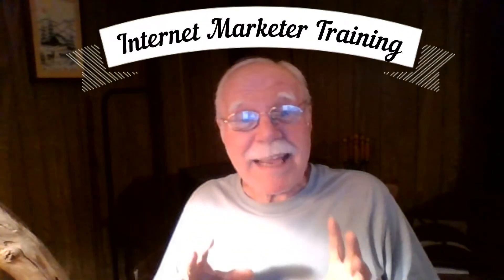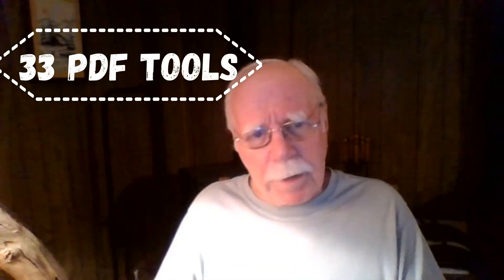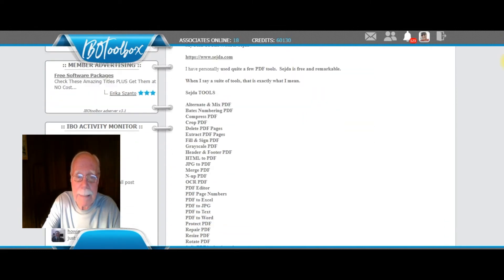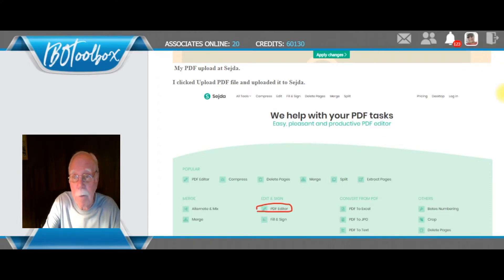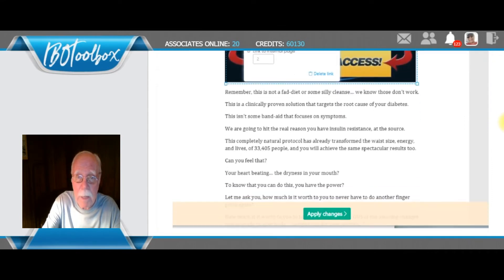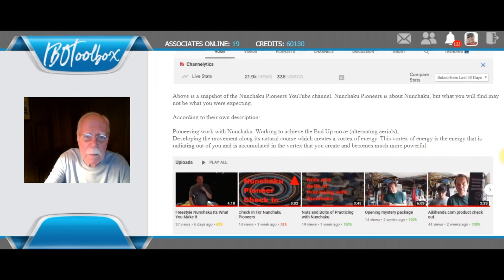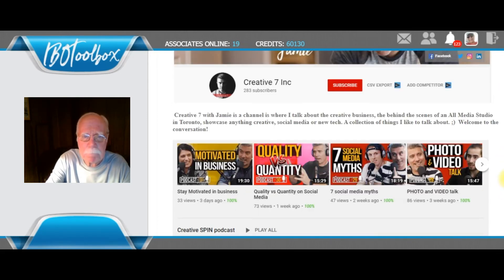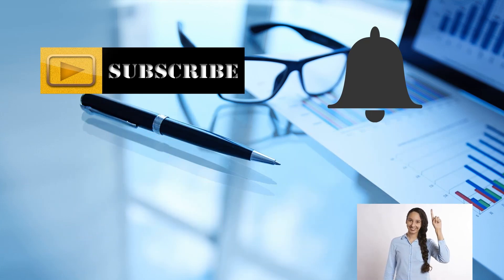Sejda Free PDF Tools~My Pick Of The Week & Free Shout Out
Sejda offers a suite of PFD tools.  If there is something that you want to do with a PDF, Sejda probably has the tool that you need and it is FREE!. If you are looking for a PDF editor, PDF merge, PDF to Word, a PDF converter, a PDF combiner,  Sejda provides 33 free PDF tools to help you.  In this video, you will see how I use Sejda to embed a link into yesterday's free give away.

I will randomly pick two people twice a week that will receive a SHOUT OUT in both a future video and IBO Press Release which are shared on  25+ sites which means significant free exposure for you and your channel or website.